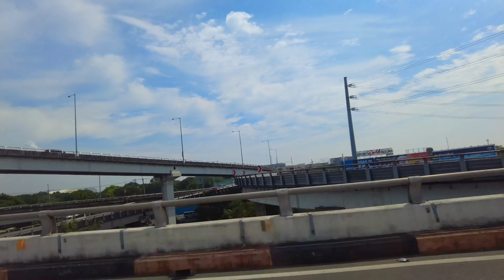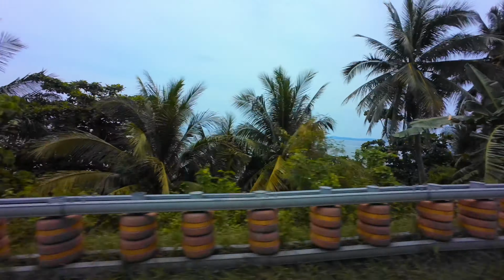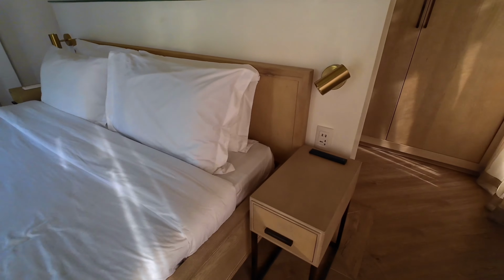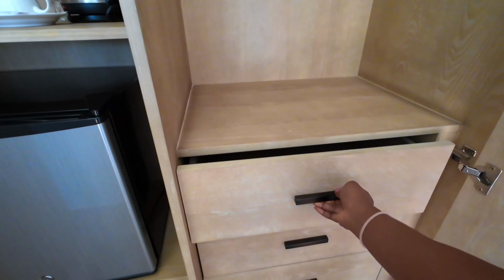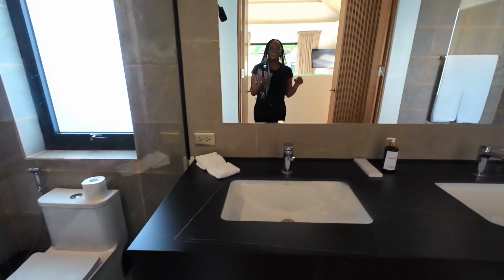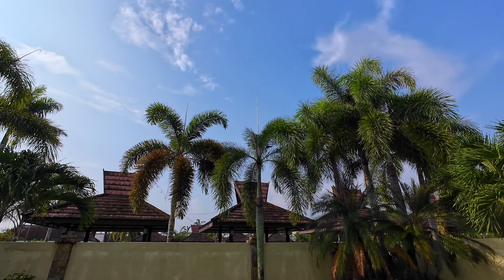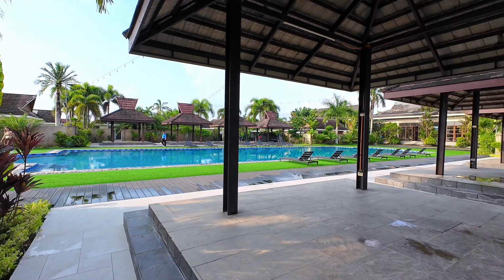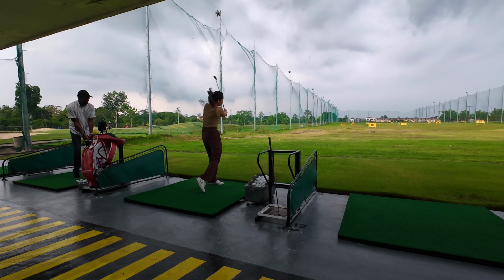Foreigners FIRST TIME in Camsur Province in PHILIPPINES 🇵🇭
Be the first to explore future journeys with us. 🌆🇵🇭